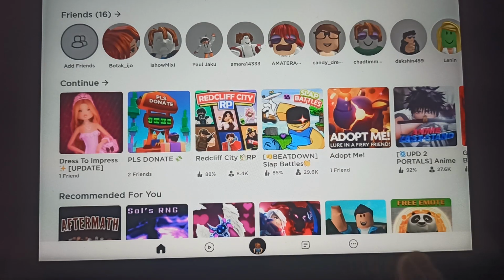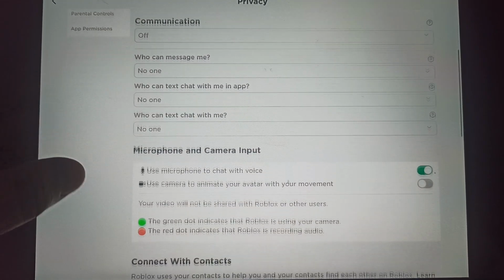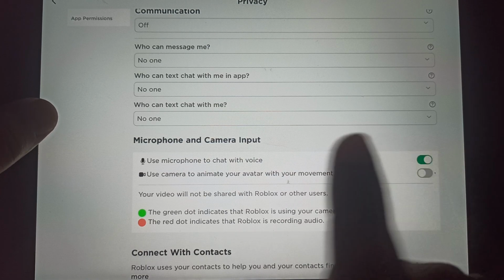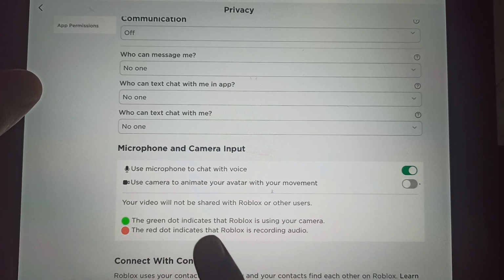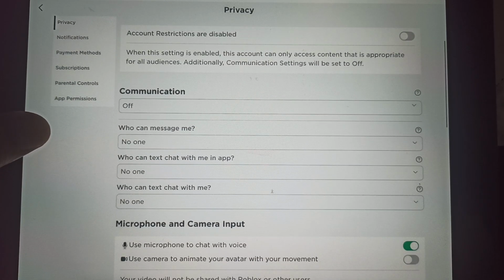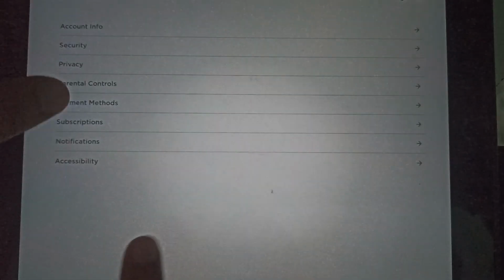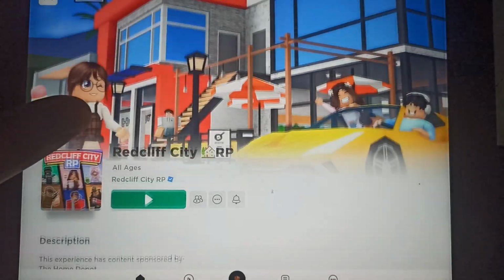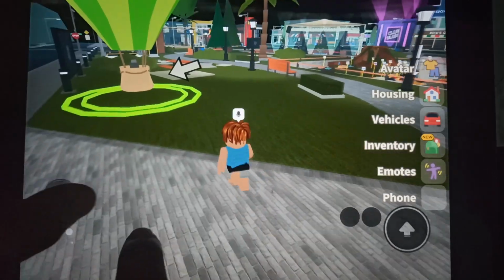How to Turn On Feature Voice Chat in Roblox!! (Quick Tip)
In this video, we will go through how to Turn On voice chat on roblox ipad. This guide tells you enable voice chat in game.

TIMESTAMPS
0:00 Introduction
0:45 step 1
1:10 step 2
1:23 step 3
1:40 conclusion